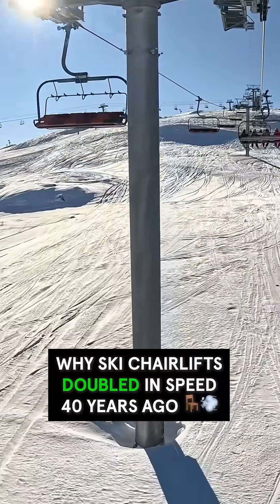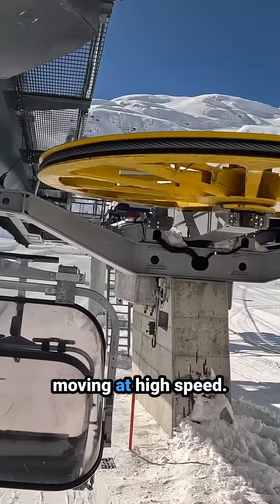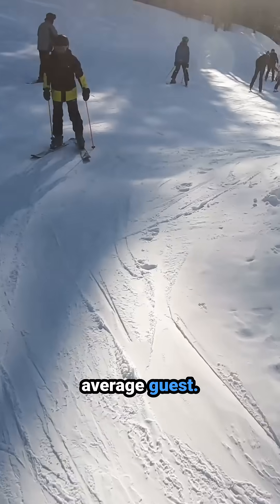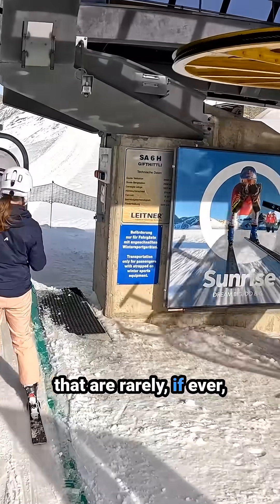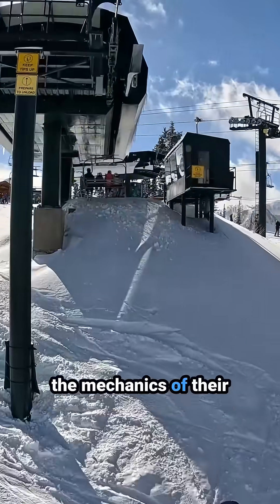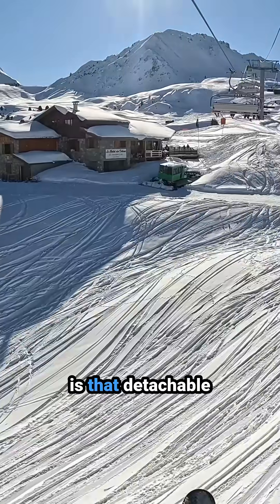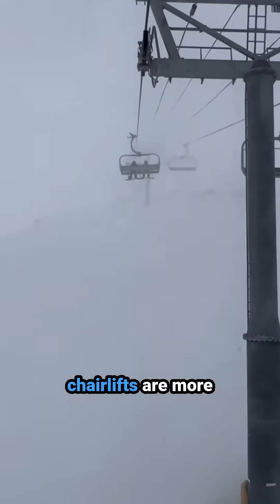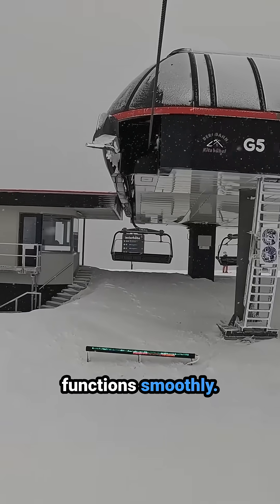Why Ski Chairlifts Doubled In Speed 40 Years Ago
Detachable chairlifts = faster laps, smoother rides, and way fewer misloads. 🎿🚡

Also known as high-speed or express lifts, these chairs detach at the terminals—slowing down for easy loading/unloading while the cable keeps moving full speed. That means more laps, fewer stops, and a way better guest experience, especially in beginner and intermediate zones.

Bonus features on top-tier versions? Heated seats and bubble covers to block wind and cold. ❄️🔥

But they’re not perfect: they cost more, have a shorter lifespan than fixed grips, and can be more sensitive to wind and ice.

Still, if you’re riding uphill in comfort and speed, you’ve got a detachable to thank. 🏔️